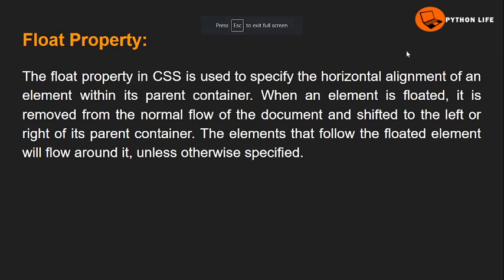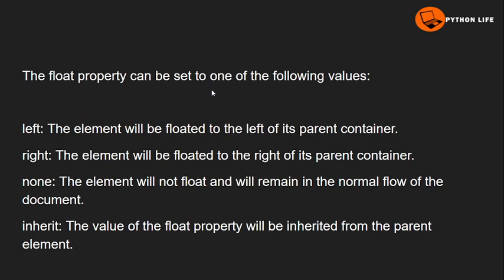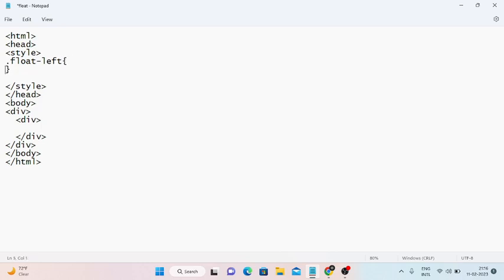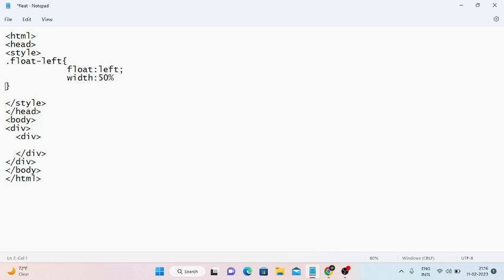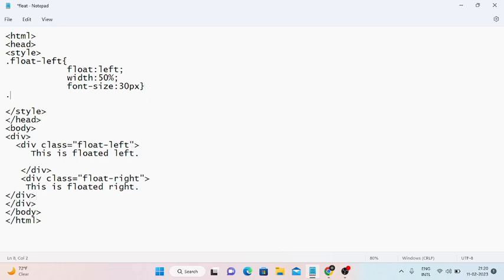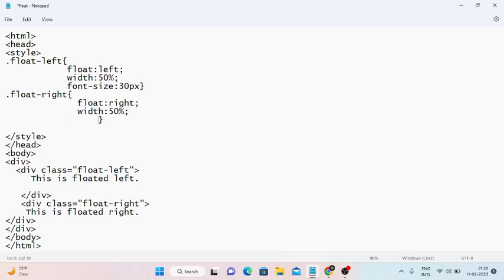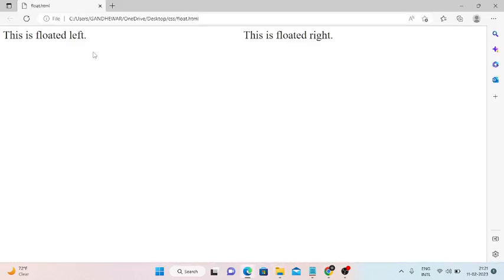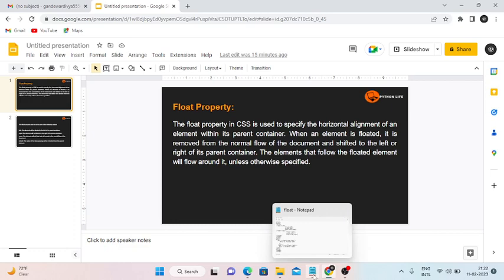float property in css | Css tutorial in Telugu